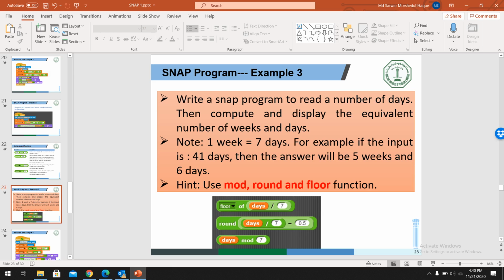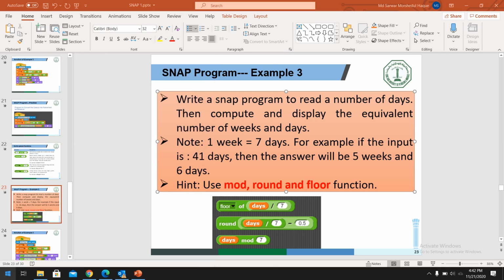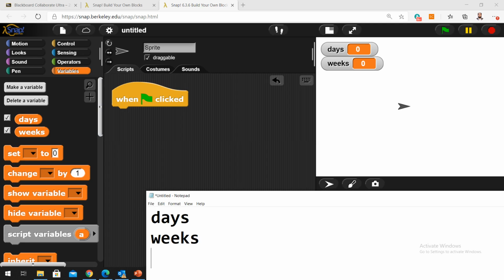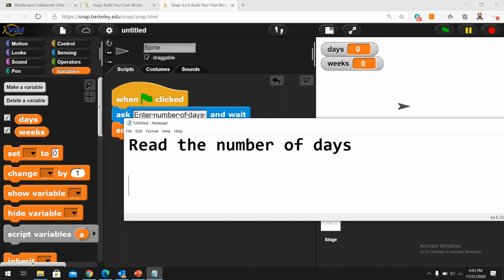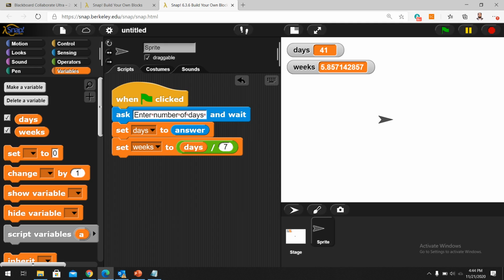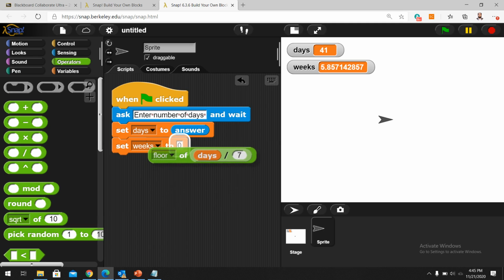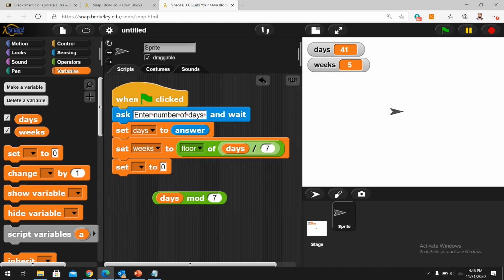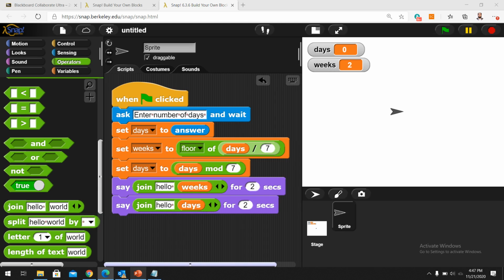Weeks and Days Calculation